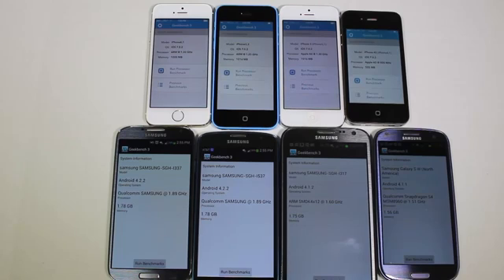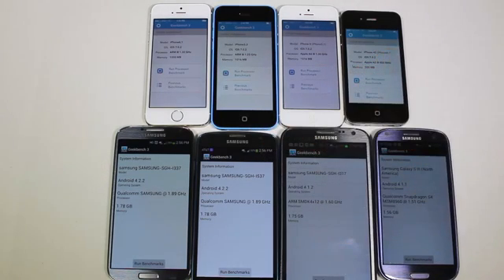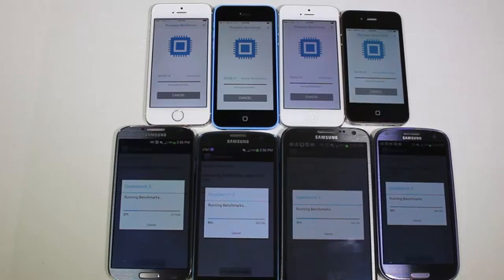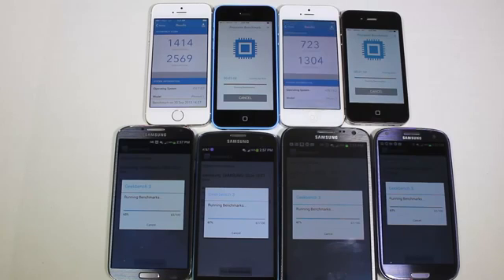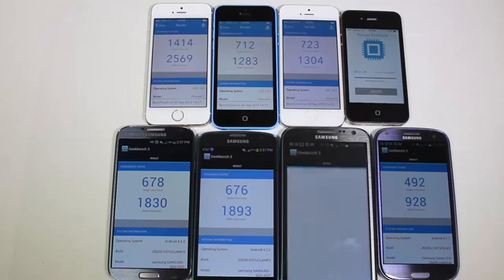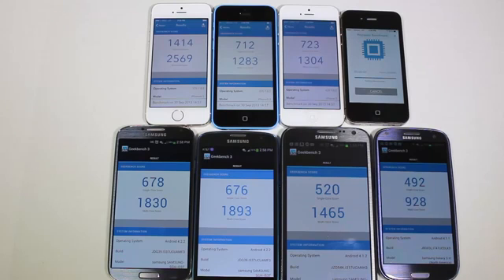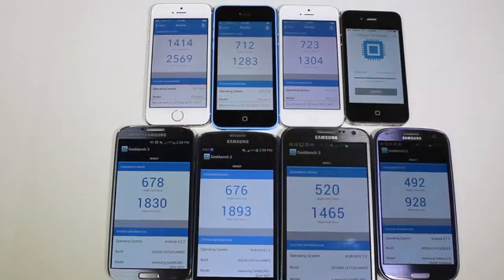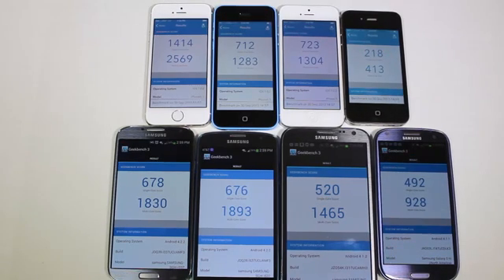Apple iPhone 5S, 5C, 5, 4S vs Samsung Galaxy S4, S4 Active, Note 2, S3 Geekbench 3 Comparison